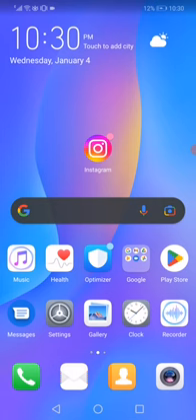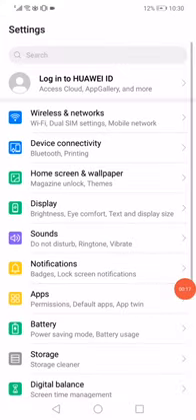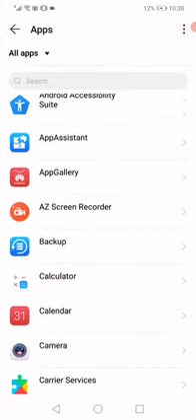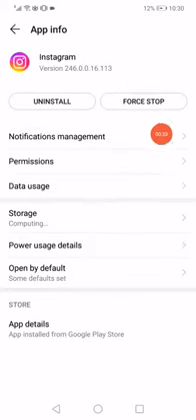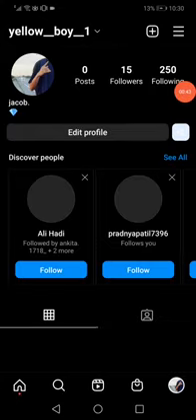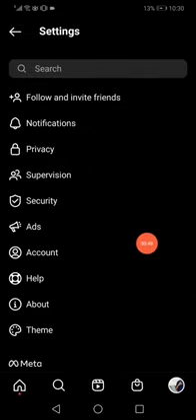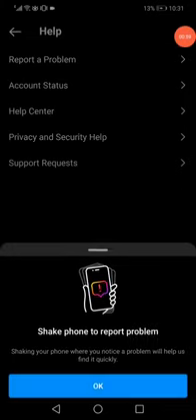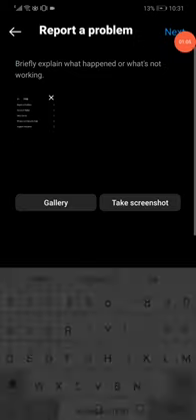try again later we restrict certain activity to protect our community Error on Instagram Solved